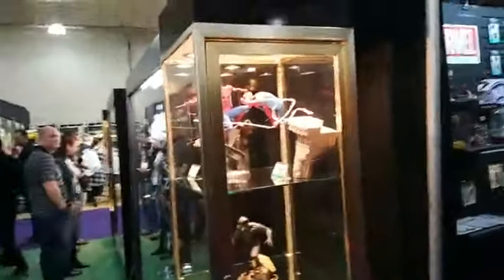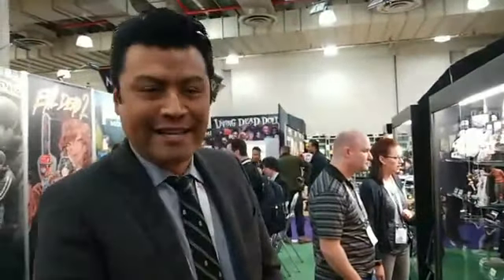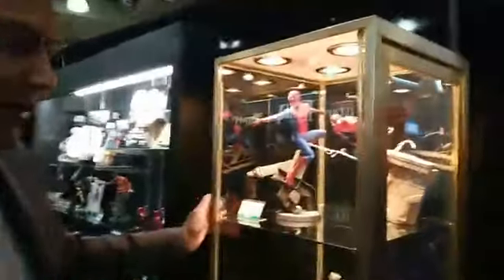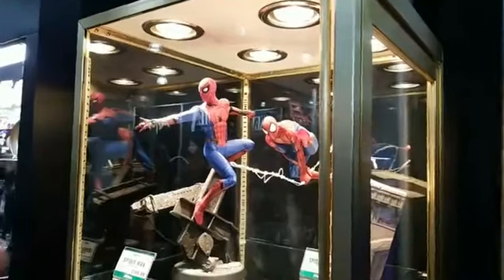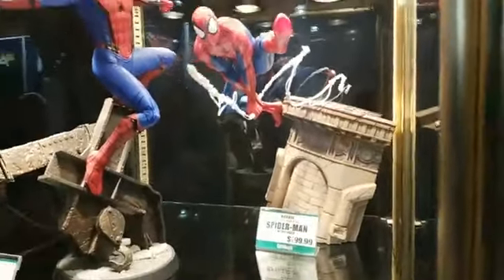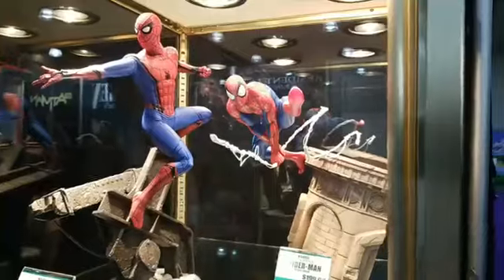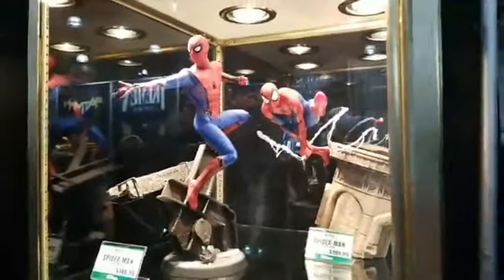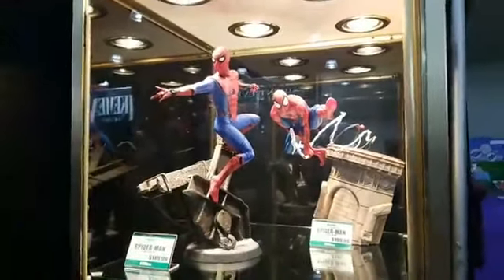Kotobukiya Booth - New York Toy Fair 2018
Check out this footage by our team member Paradox Nerd from New York Fair 2018. Joining him is Dan from Kotobukiya to go over their new lines coming out this year.